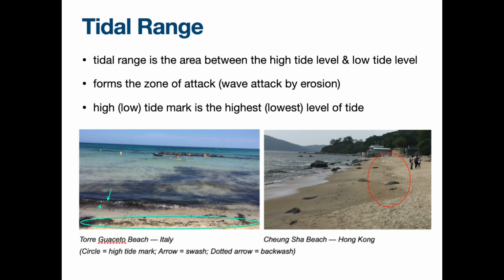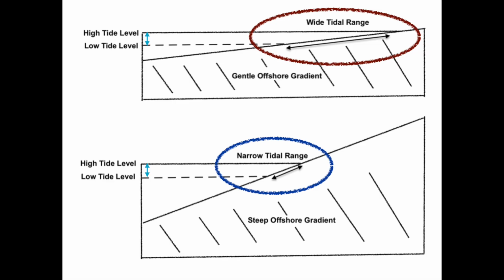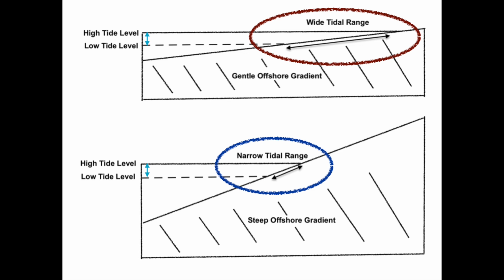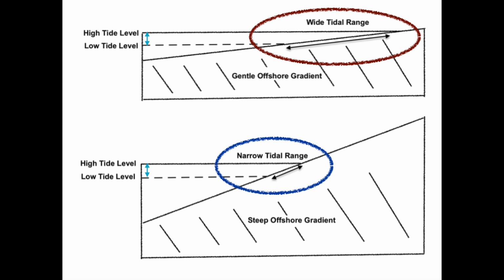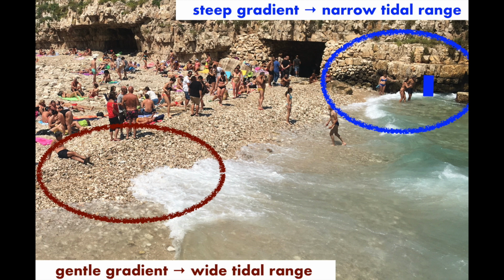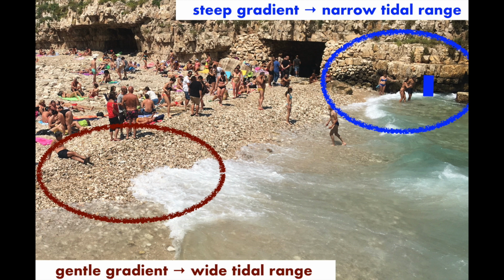Tidal Range: Wave Erosion or Deposition?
Relevant Geography Exams:
◆ Edexcel IGCSE: Coastal environments: Physical processes at work on the coast: marine processes (wave action)
◆ Cambridge IGCSE: Coast: an understanding of the work of the sea and wind in eroding, transporting and depositing.
◆ HKDSE: Managing River and Coastal Environments: Factors influencing the major erosion, transportation and deposition processes

The content of this video is for public exams.